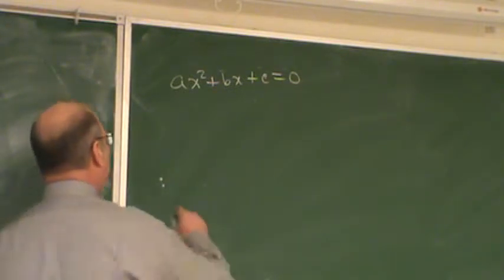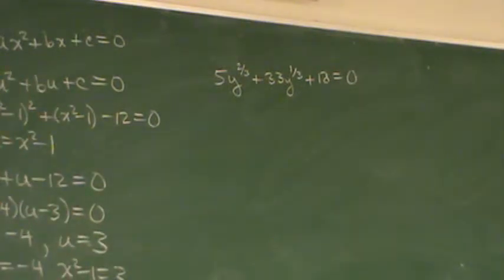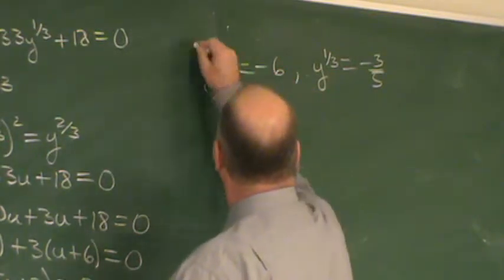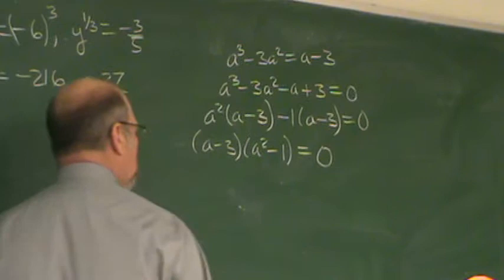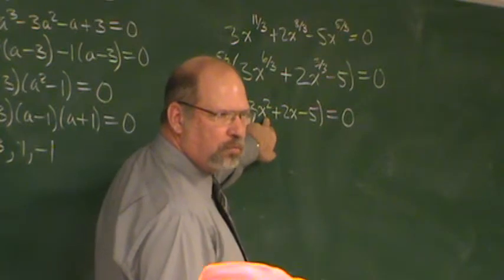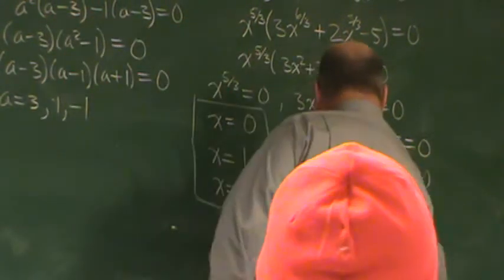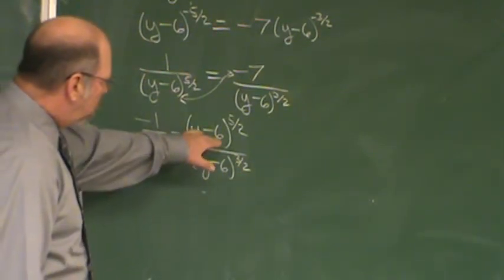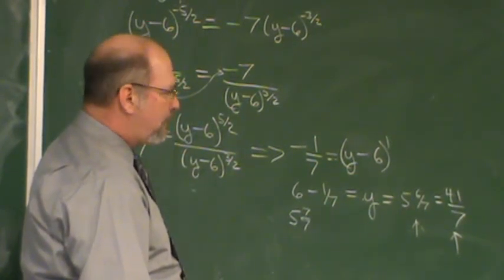higher degree equations